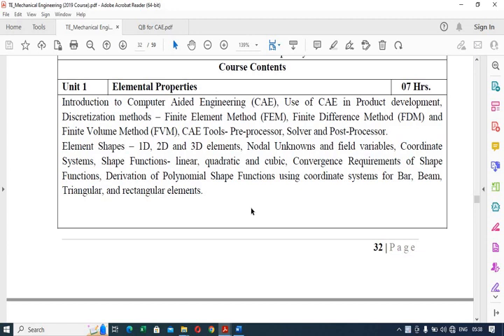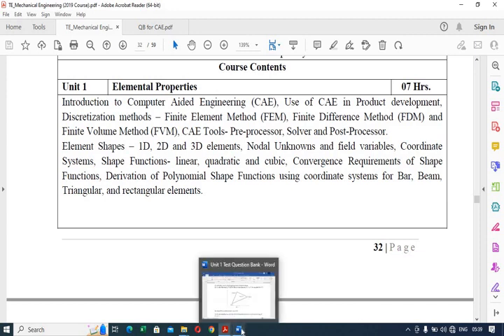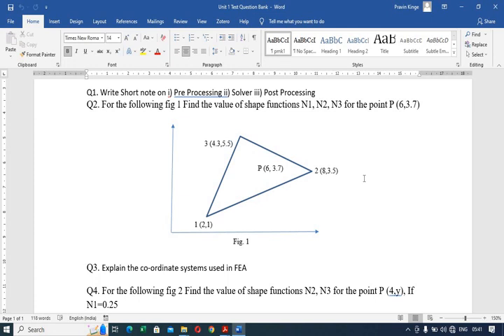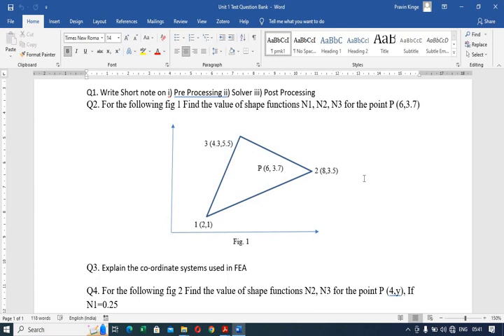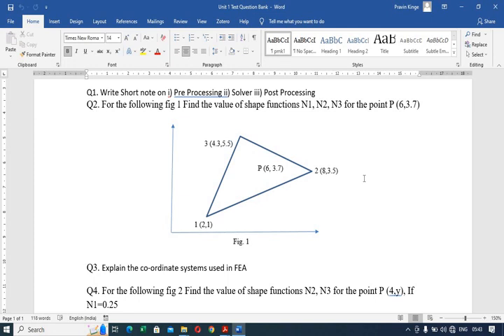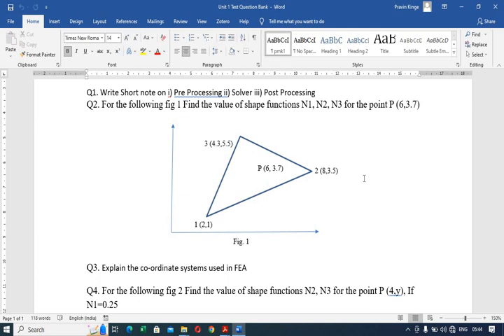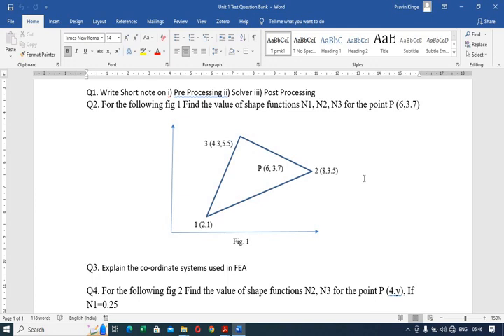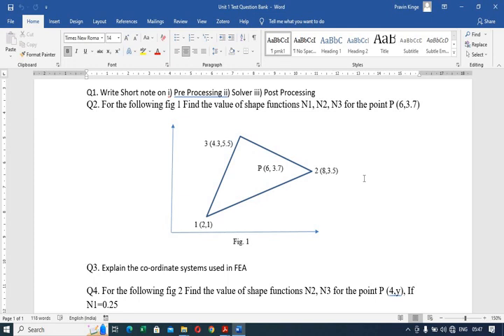Unit 1 Revision CAE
Computer Aided Engineering SPPU Unit 1 revision